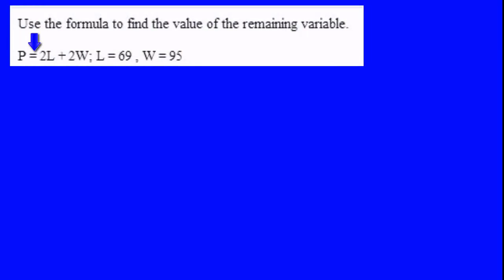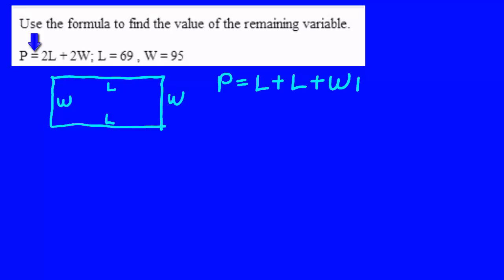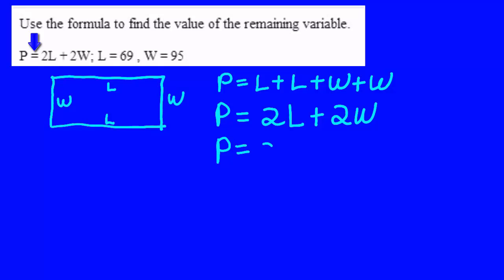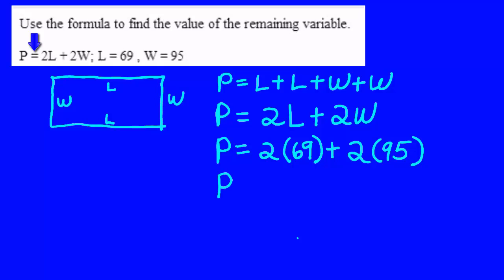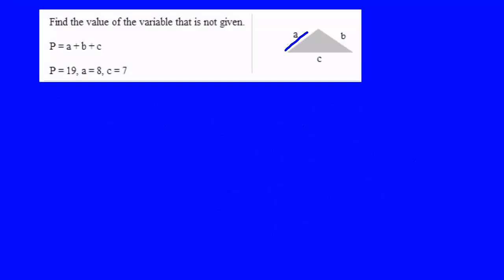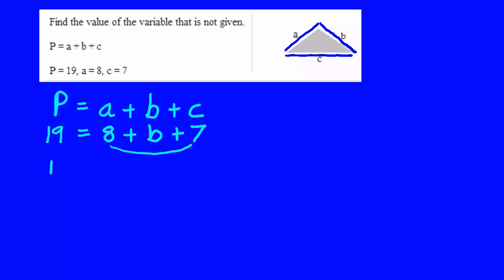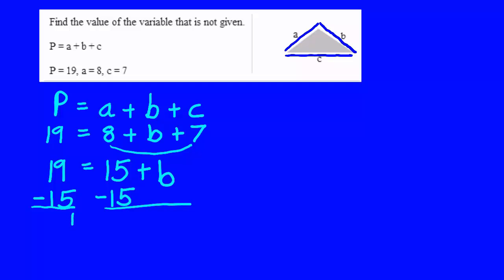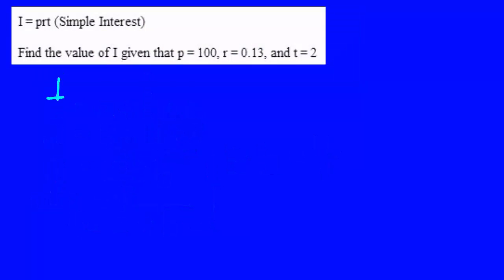Solve Formulas With Values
In this video, we practice substituting numbers into the elements of a formula.